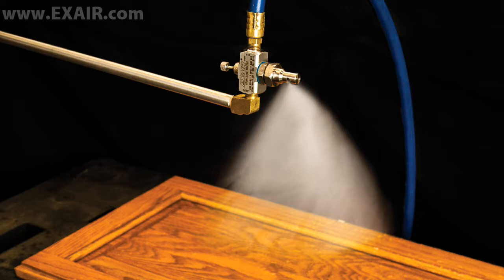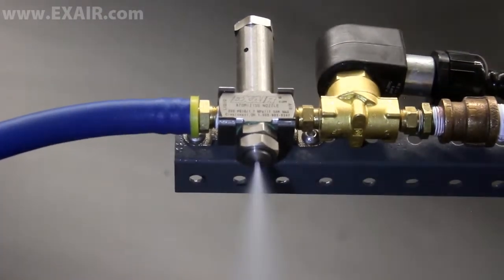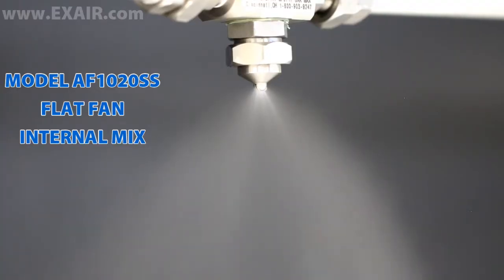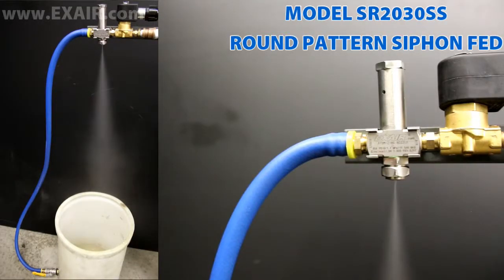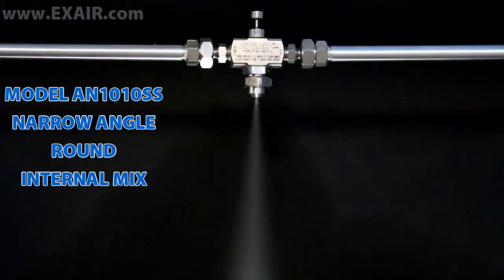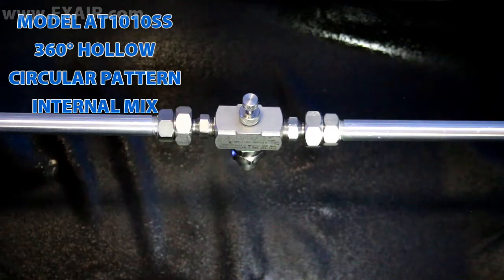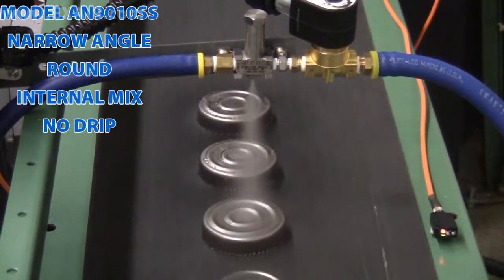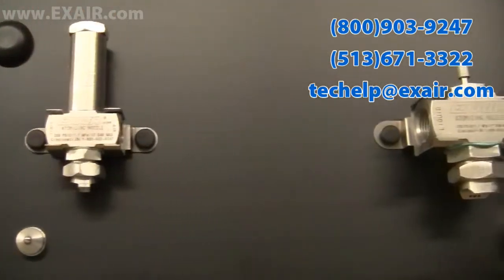EXAIR's Atomizing Spray Nozzles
Do you need to spray a fine mist of liquid in a consistent, reliable manner? Are you concerned about getting even, efficient coverage, while spraying expensive coatings and lubricants? Are drips and spatters a cosmetic, quality, or waste problem in your spraying operations? If so, an EXAIR Atomizing Spray Nozzle may be just the engineered solution you're looking for.